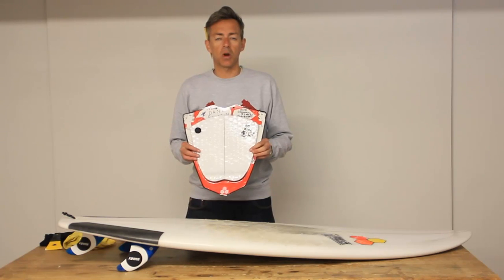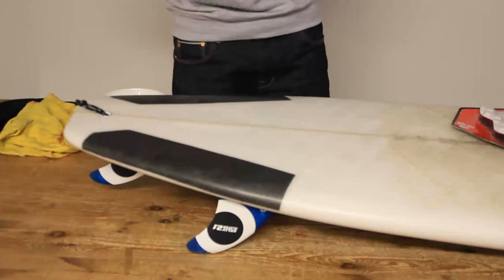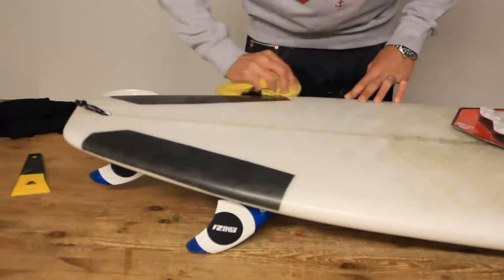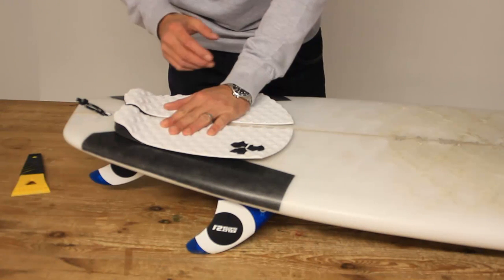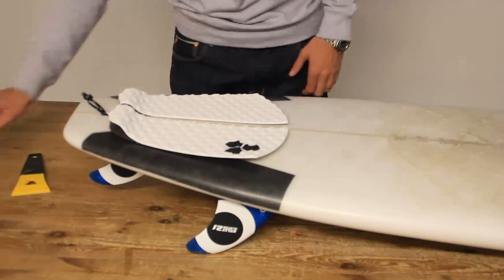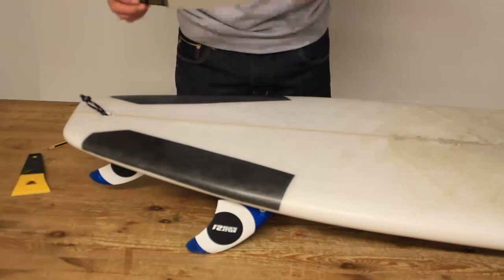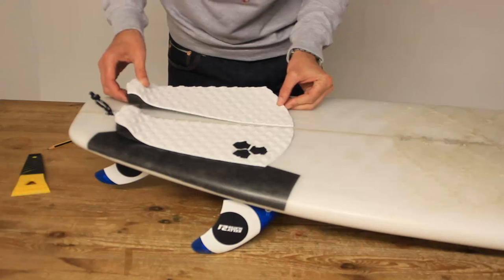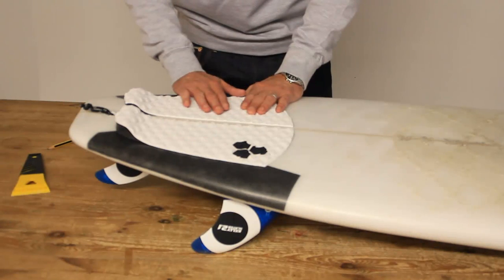How to install a surfboard tail pad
This is one of the questions we get asked about all the time. How do you install a tailpad on my new surfboard?

Well Boardshop has you covered with this video explaining where and how you install your deck pad on your new surfboard.

Happy Surfing